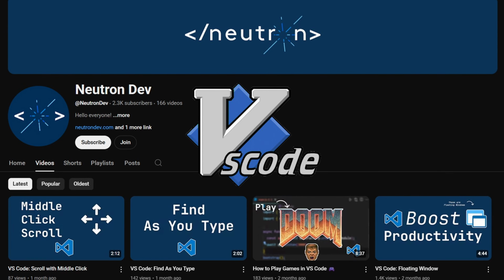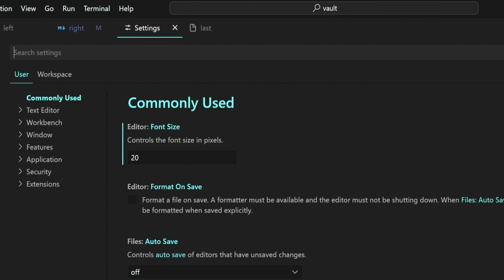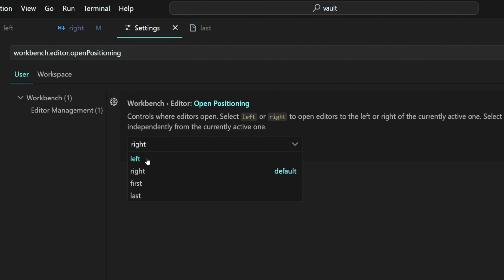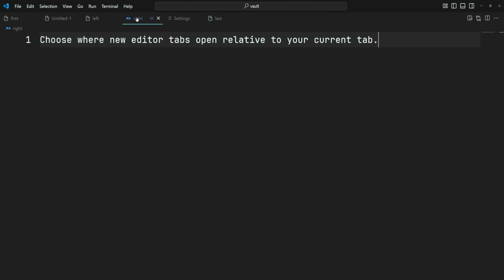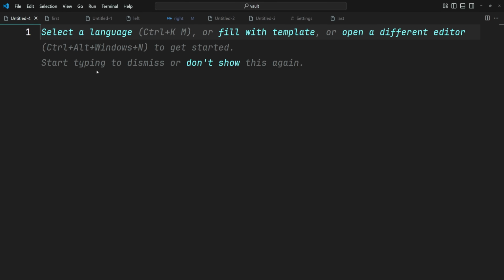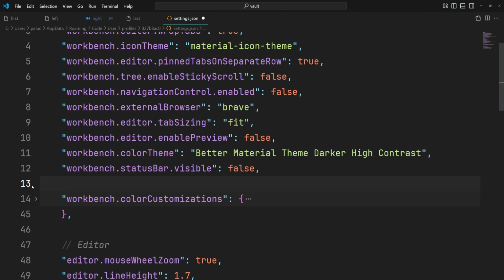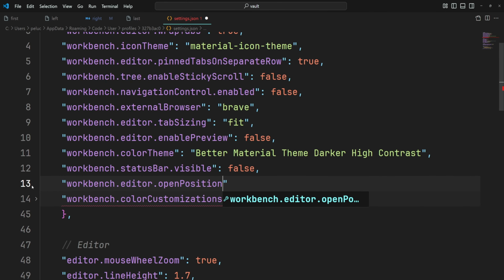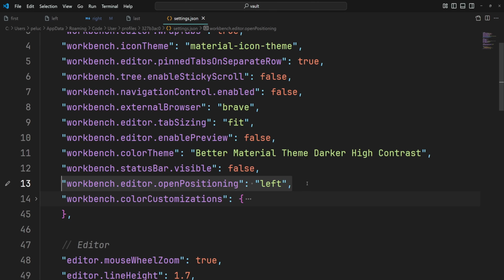VS Code: Control New Tab Position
Check out a small VS Code setting that can actually make a big difference in your workflow.

00:00 - Intro
00:30 - Control New Tab Position
02:19 - Thanks for your support 💜